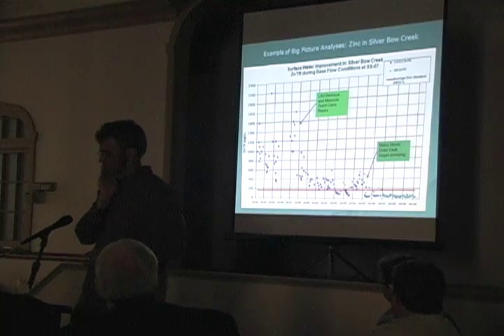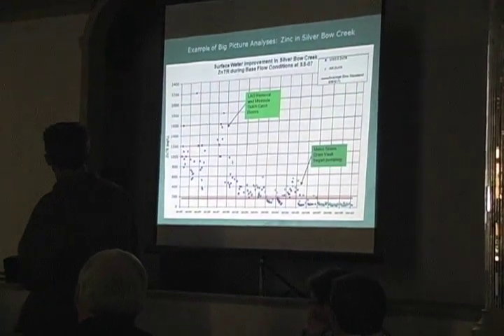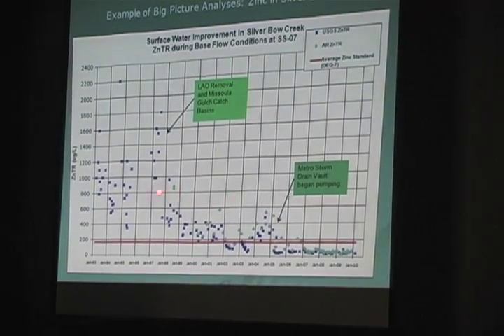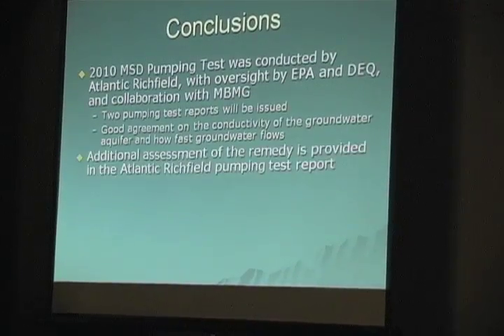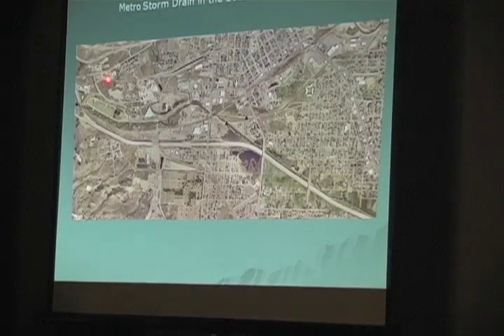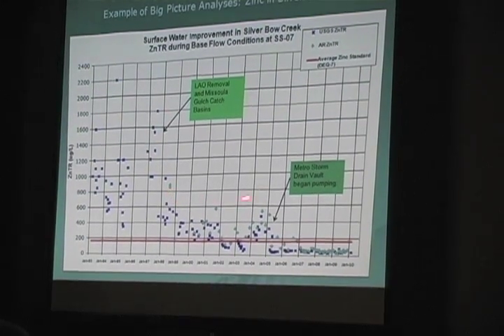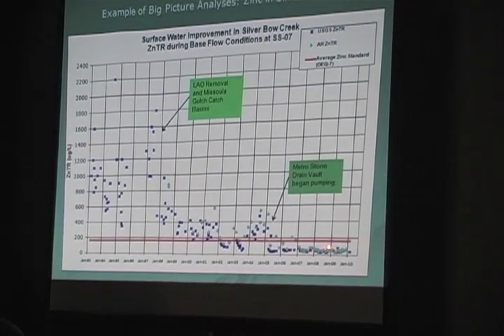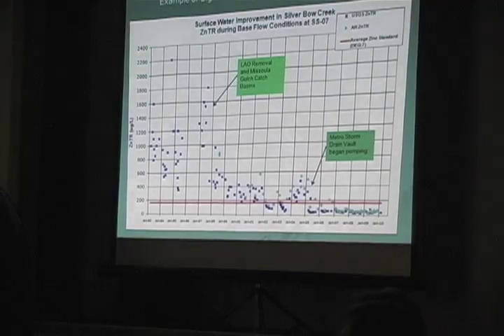BNRC meeting 9/30/2010: Section 6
Section 6 of the BNRC meeting held on 9/30/2010.